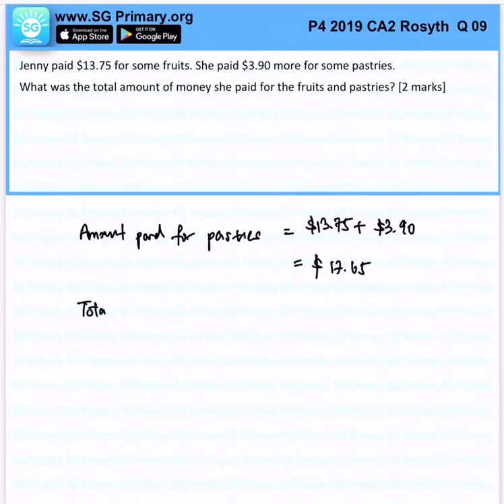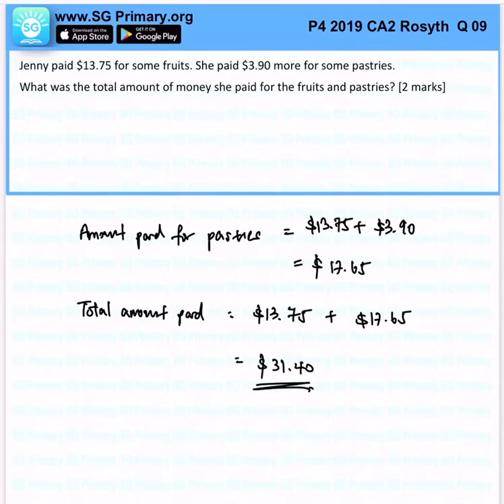Primary 4 Math 2019 Rosyth CA2 Q09